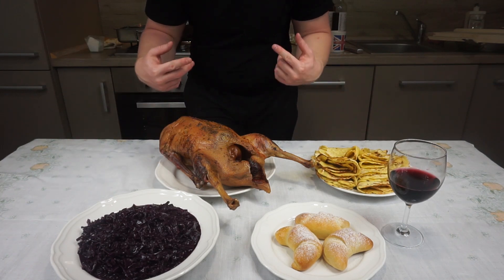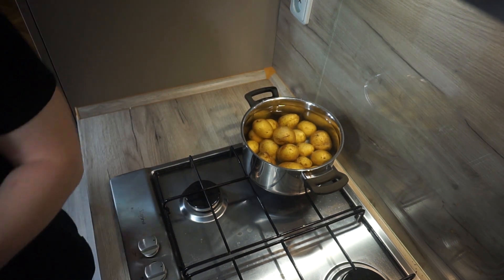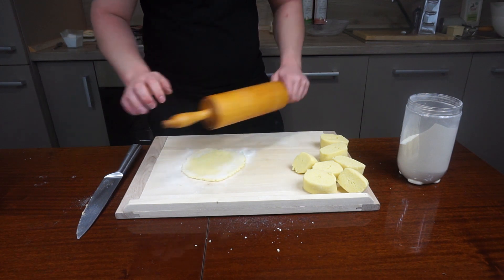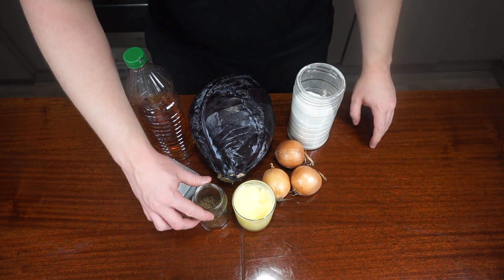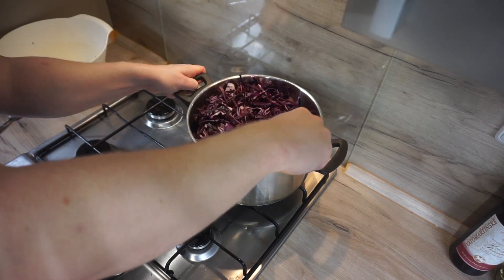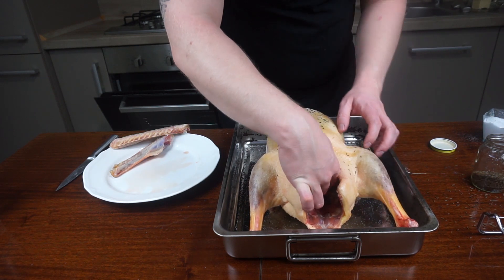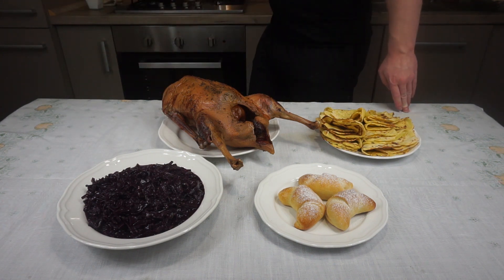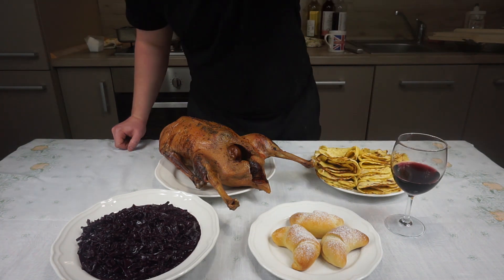How to make Saint Martin´s Feast | St. Martin special | czech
Ingredients:

(coming soon..)

J. Valta, A. Sporka - Dice Game
J. Valta, A. Sporka - Fill Them Up Once More
J. Valta, A. Sporka - Hammers and Spades

Inspired by the game Kingdom Come: Deliverance by Warhorse Studios.